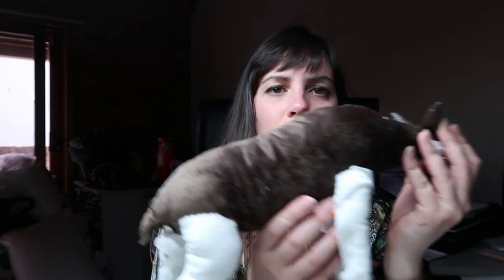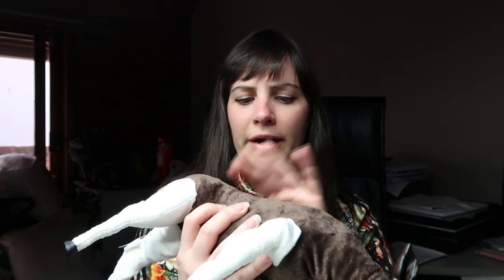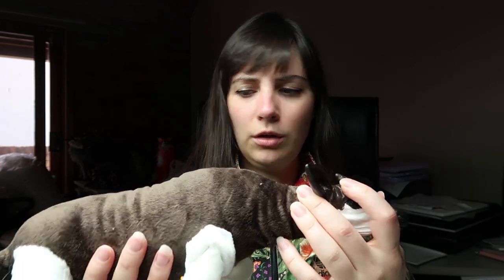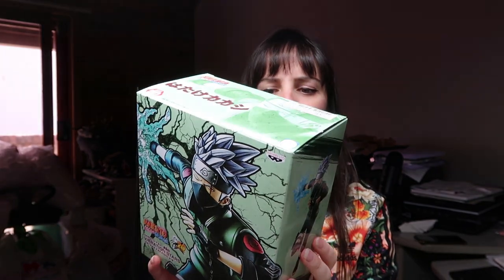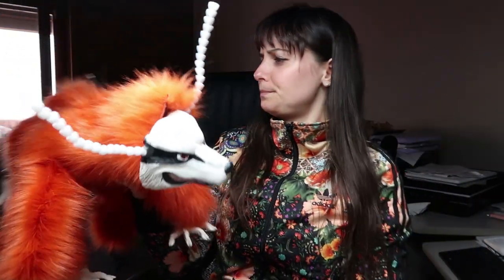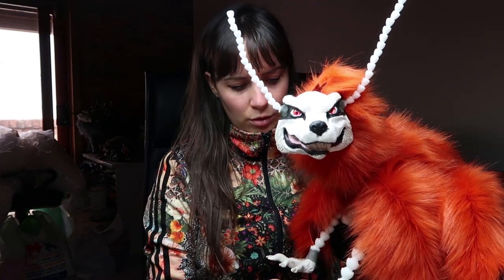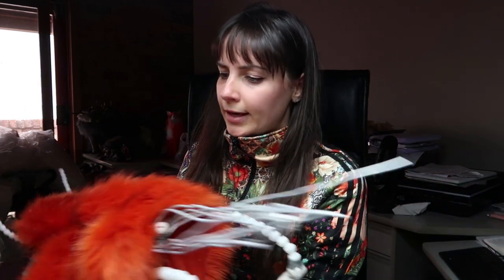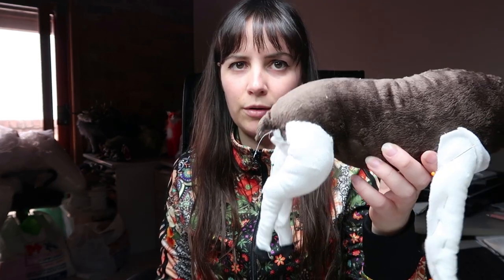Okapi and Kurama dolls!